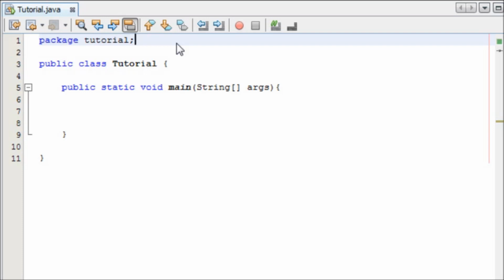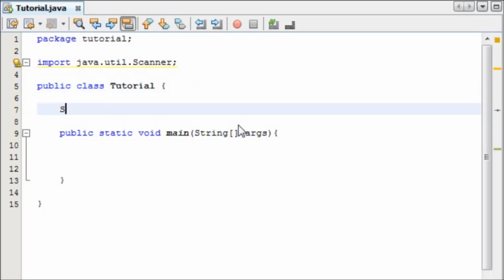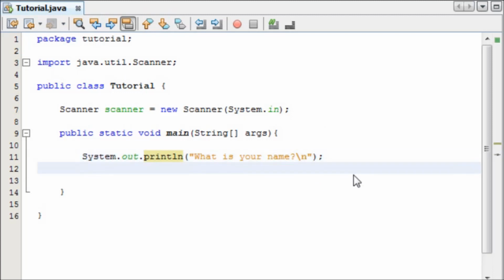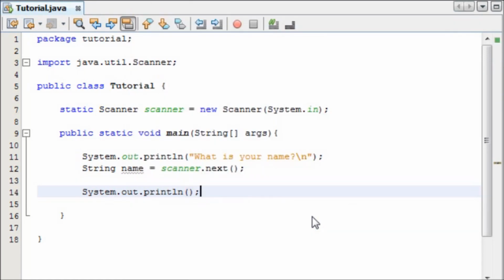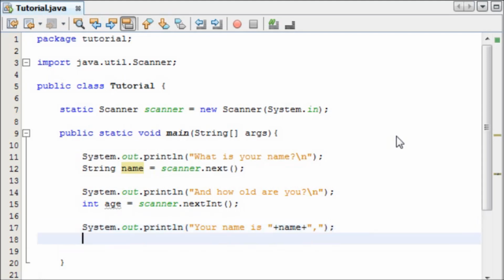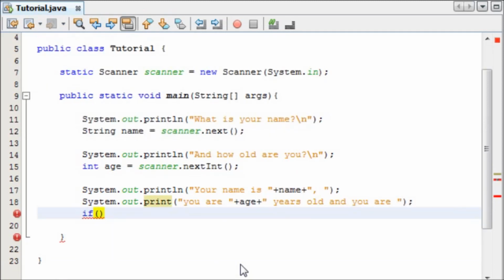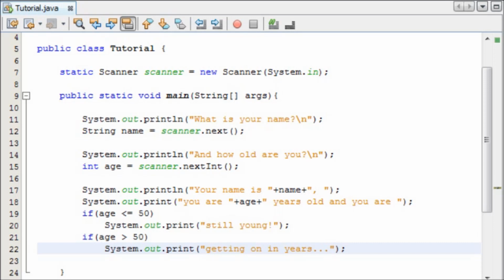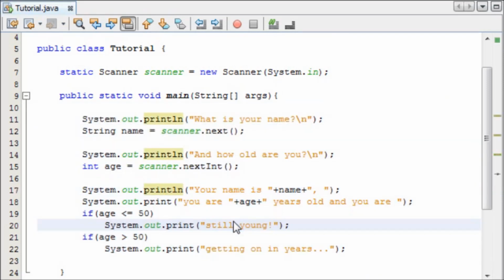Java for the Absolute Beginner #13 Getting Input from the User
Please ask any questions you may have in the comments or on my channel for them to be featured in the weekly Q&A!